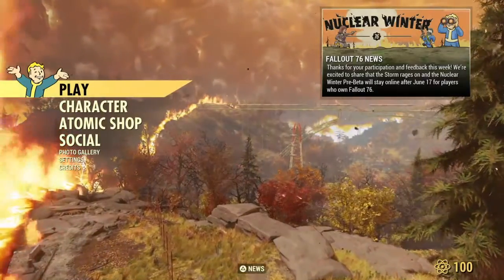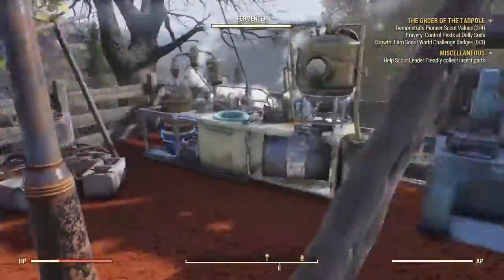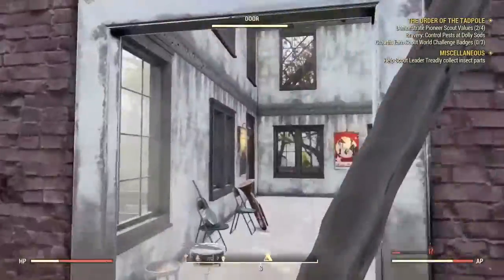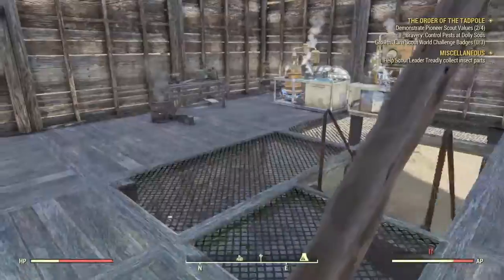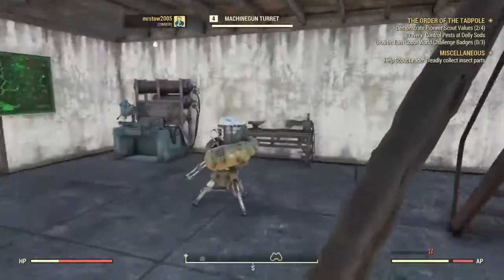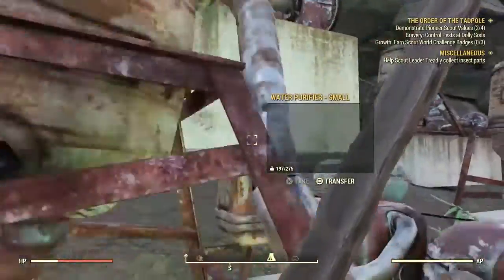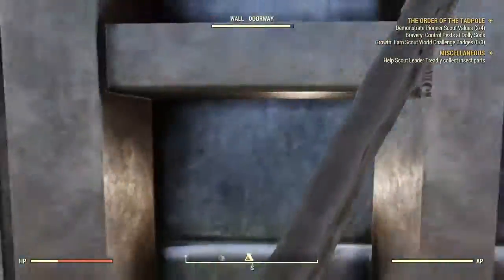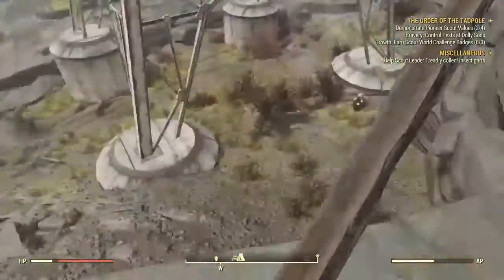Fallout 76 Camp review Ep 1 Big boy Camp